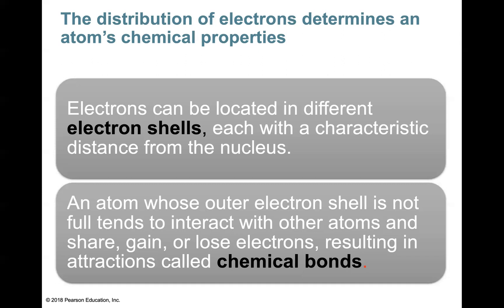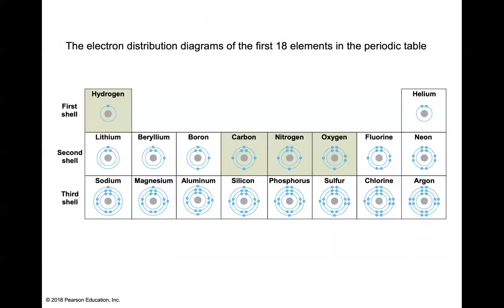Ch 2 Chemistry of Life Pt1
Introduction to the Chemical Basis of Life